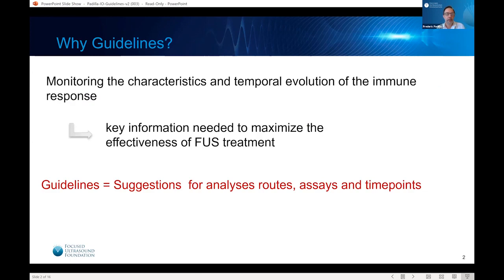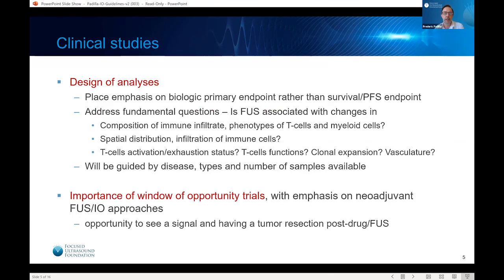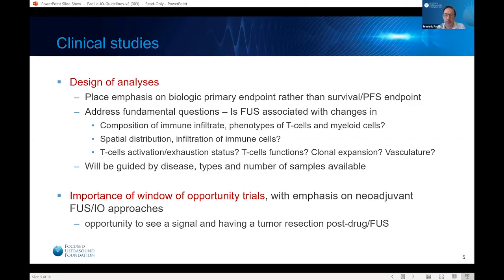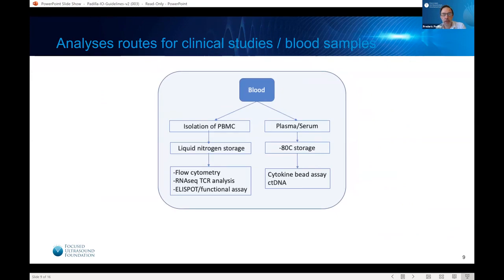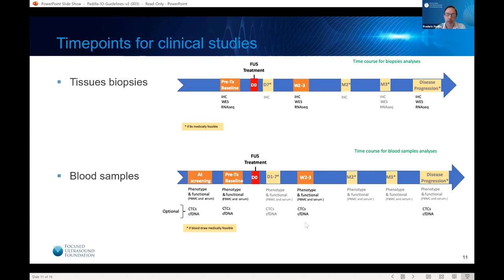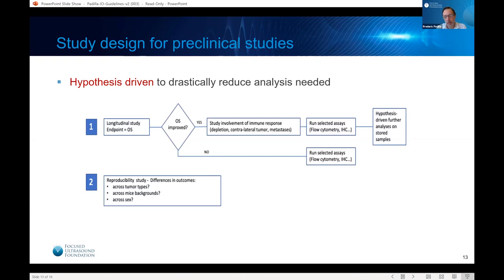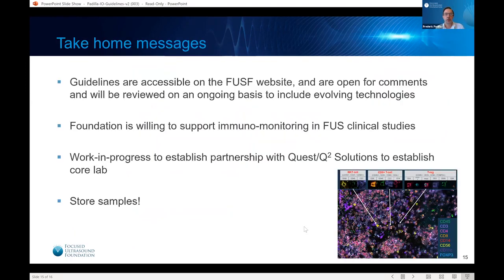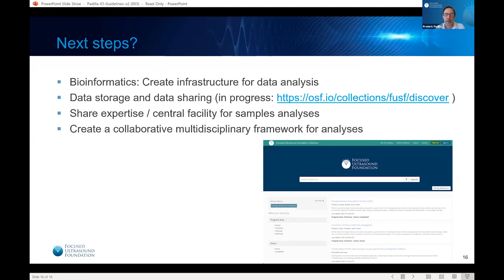Cancer Immunotherapy Workshop 2021 – Guidelines for Immune Analysis of Focused Ultrasound Treatment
Featuring: Frédéric Padilla